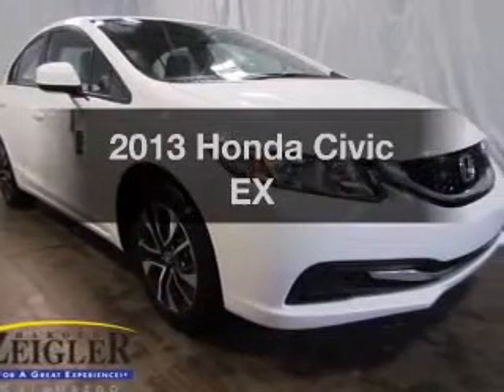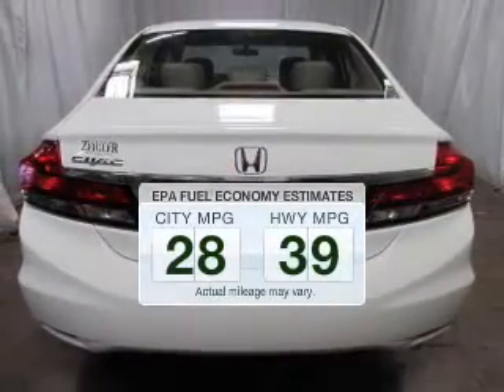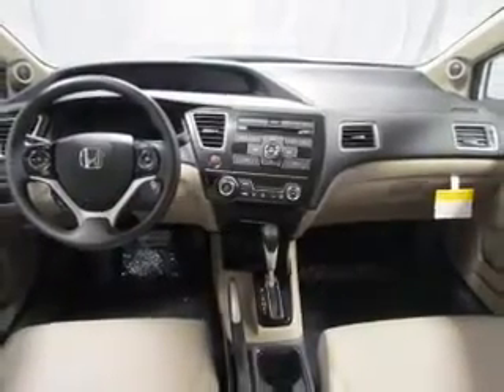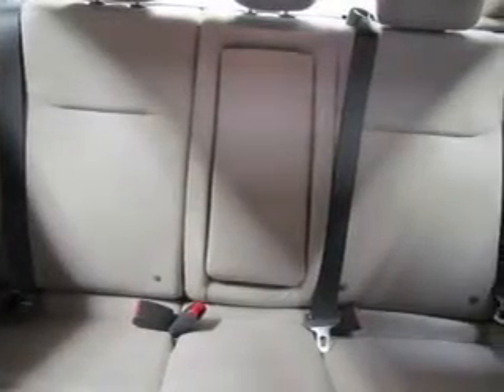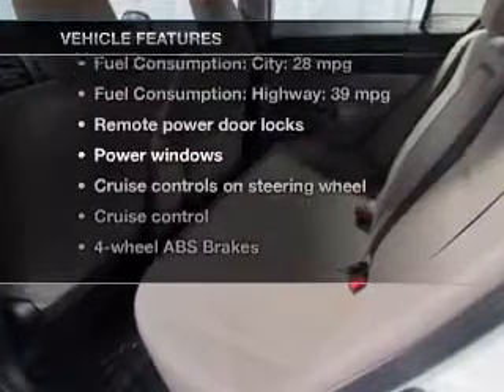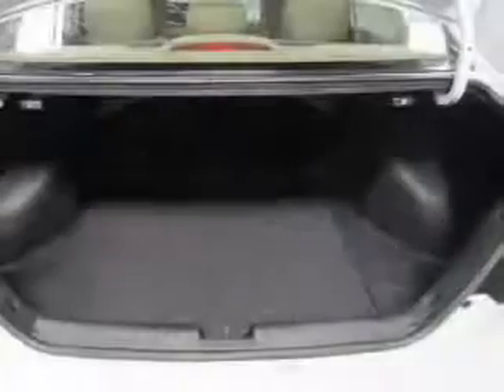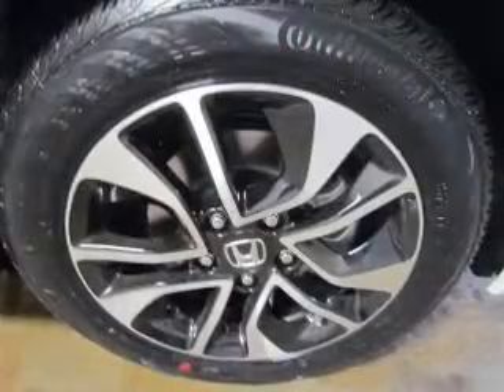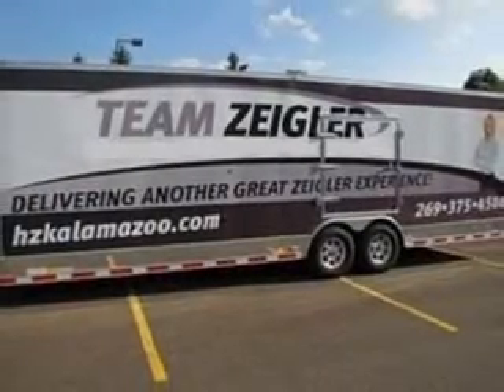2013 Honda Civic - Kalamazoo MI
Year: 2013
Make: Honda
Model: Civic
Trim: EX
Engine: 1.8 liter inline 4 cylinder 16 valve
Transmission: 5-Speed Automatic
Color: Taffeta White
Mileage: 8
Address:
4201 Stadium Drive